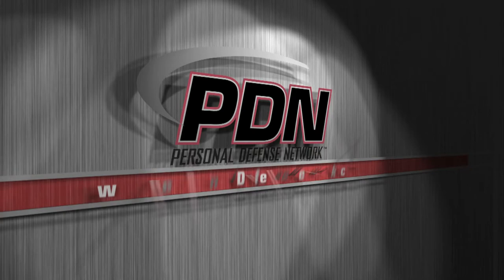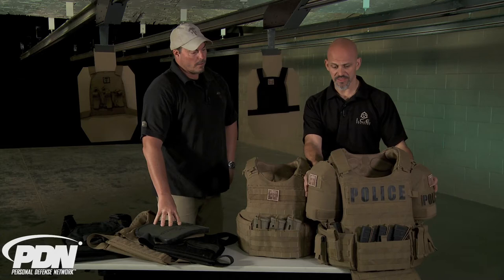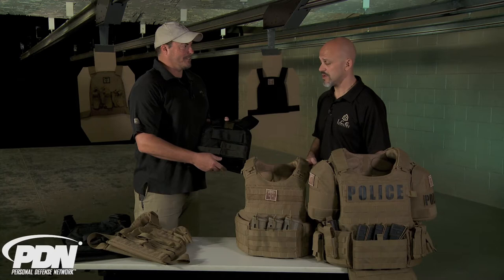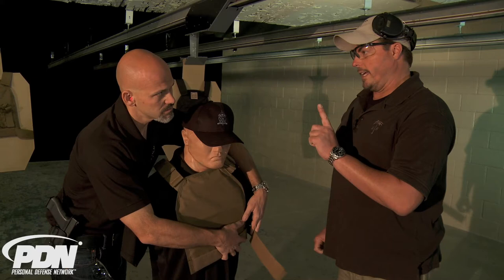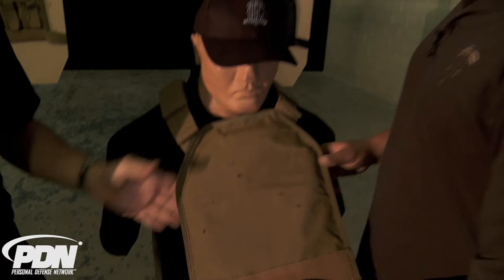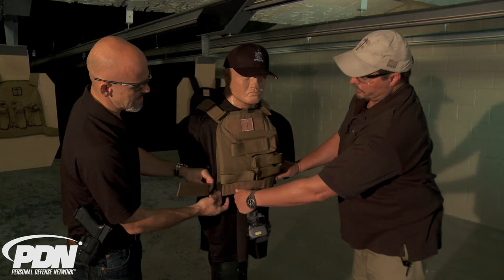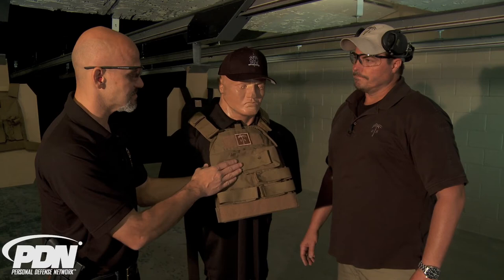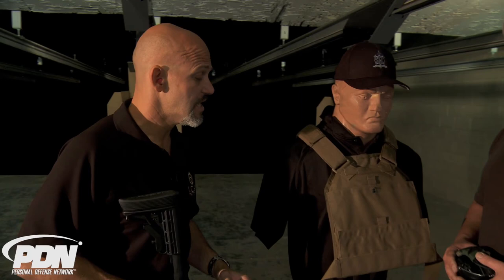Personal Defense Tips: Gear - Soft Body Armor Protection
Personal Defense Tips: Gear - Soft body armor protection is available in various types for law enforcement officials and civilians. Rob Anderson from US Palm walks you through the types of soft body armor including the level four hard plate body vest now available for civilians. A Personal Defense Network (PDN) original video.